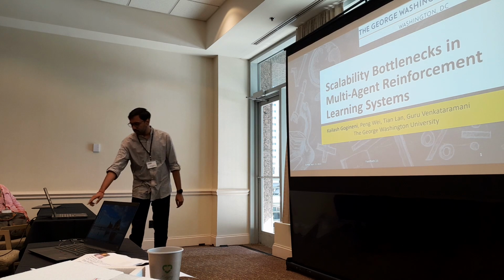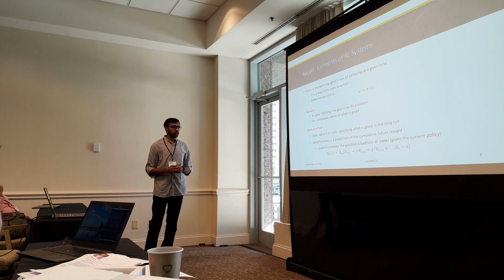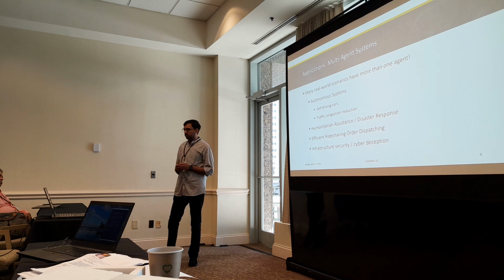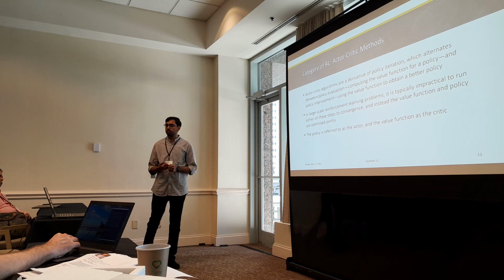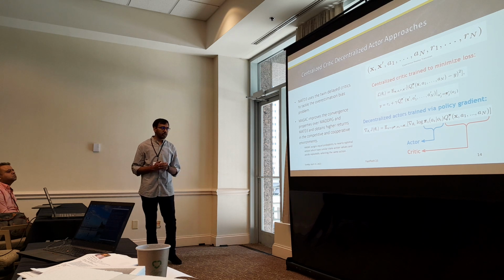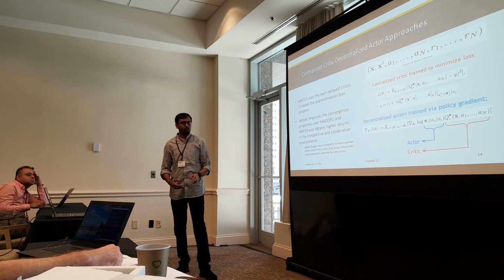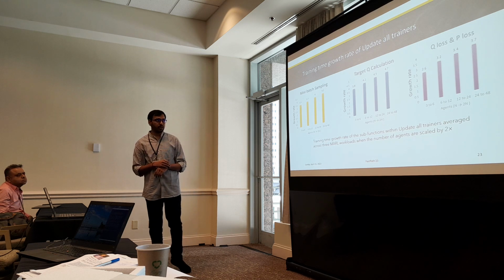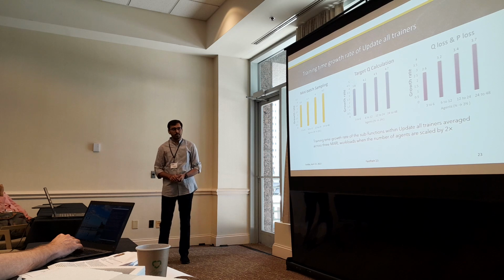FastPath2023 Kailash Gogineni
TECHNICAL PAPER:  Scalability Bottlenecks in Multi-Agent Reinforcement Learning Systems

Multi-Agent Reinforcement Learning (MARL) is a promising area of research that can model and control multiple, autonomous decision-making agents. During online training, MARL algorithms involve performance-intensive computations such as exploration and exploitation phases originating from large observation-action space belonging to multiple agents. In this article, we seek to characterize the scalability bottlenecks in several popular classes of MARL algorithms during their training phases. Our experimental results reveal new insights into the key modules of MARL algorithms that limit the scalability, and outline potential strategies that may help address these performance issues.